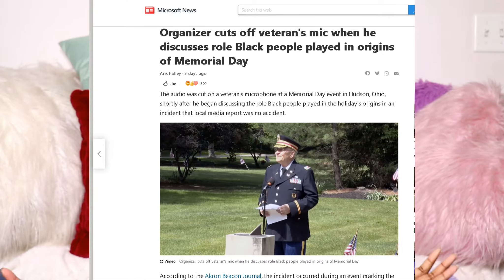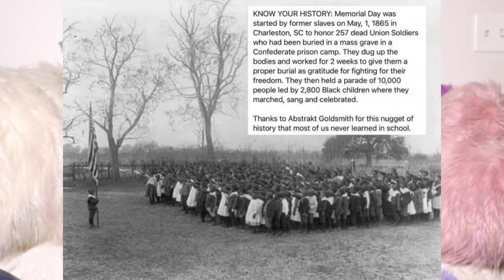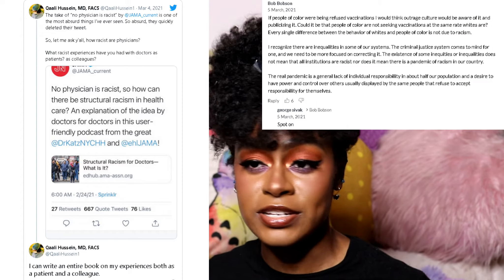Memorial Day | Buried History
This is just a quick video about how Memorial Day; how it began and what occurred last week in 2021.